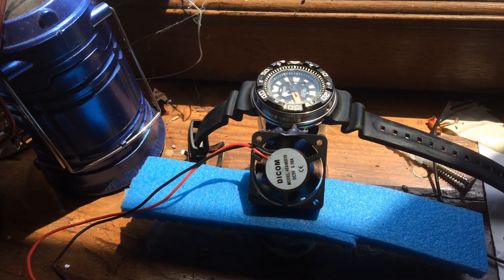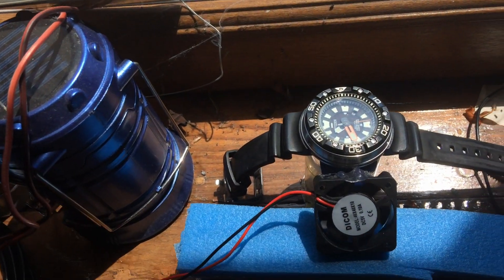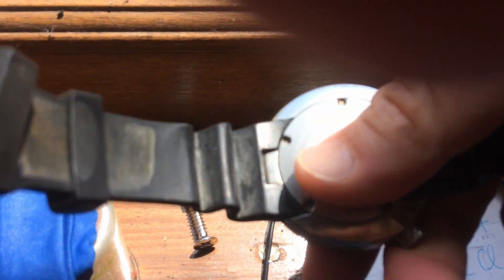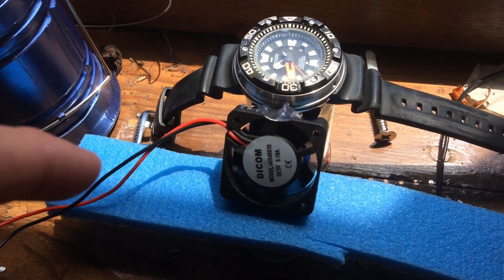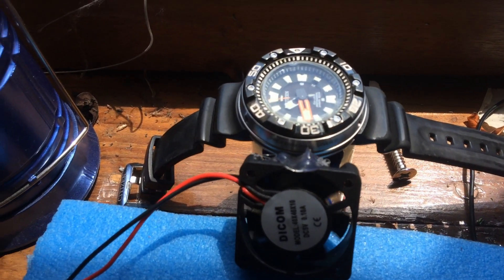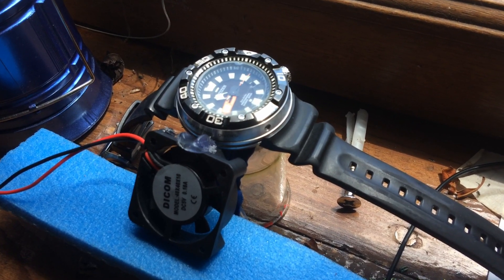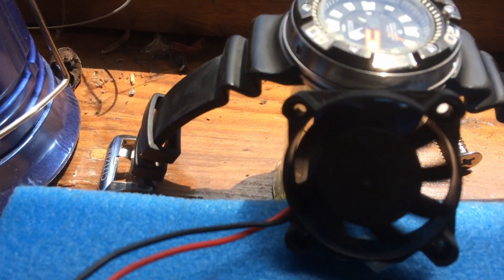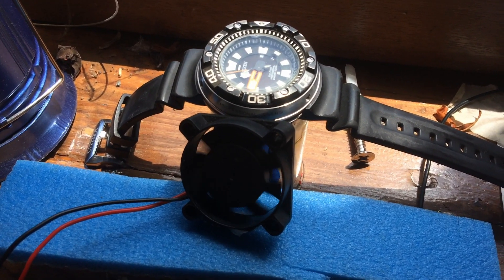Eco Drive Hack Charging in Full Sun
I get asked this question so many times and it never bores me. "I left my  Citizen eco drive out in the full sun for a while and have I cooked it?"

Well that's impossible for me to tell as i have no idea bout what sort of temperature excursion/s may have happened during this sun baking foray, however this just gives me the excuse to produce another short video showing yet another variation on a charging hack in full Summer sunlight with impunity, ie zero to little chance of the watch overheating.

Now the watch I'm suing has a lot of metal, it is the Citizen Promaster Eco Drive Professional Diver's watch 300m Saturation diver. I known from previous testing with a FLIR camera to measure the temperature of the case (the side was the target) after only 20 minutes in full Summer sunlight (direct-outside), we could measure just over 50C!, This is approaching the critical 60C (which can easily happen , especially for those watches with a large metal mass, just to really heat up in that sun.

Now it's the fastest way to charge your Eco Drive in full sunlight and if you do this you will not have to fuss over using artificial lighting etc or downtime off your wrist if you are working in a office environment / wearing a suit for work (Yuck I hated that) (excluding outside workers) so unless it's flat, it doesn't need to be sitting around all day in the full sun cooking.

Using this hack in this video and variations of it I've found I can put the watch out for at least 6 hours or more and it is still cool to touch the back of the case.. however, i urge caution when doing such charging as it depends upon how you set things up. I mention briefly my credibility here with these techniques as being an over 22 year owner of eco drive divers still running and never been anywhere near a service centre or let go flat or to the 2 second jump of the second hand.

It is not necessary to charge one's watch like I do, i merely point out that it can be done like this with basically no heating and certainly less than 37C of body temperature on the wrist. Many will deem this over kill and it will vary between the weight of metal in the particular watch case and whether one wants to get the back of their watch wet/damp.

I've seen various variations on this sort of charging such as just using damp clothes, this can also work well if there is a breeze blowing outside as well.

Behind a window in full sunlight, can get very hot, you've been warned LOL!

Hence Citizen warn against charging on the dash of a motor vehicle, a sure way to destroy the watch's rechargeable battery or at least degrade it's longevity; that's just Titanium lithium ion Mn chemistry.

Lastly IMHO all of these LED charging devices are cons,  caveat emptor!

BCT